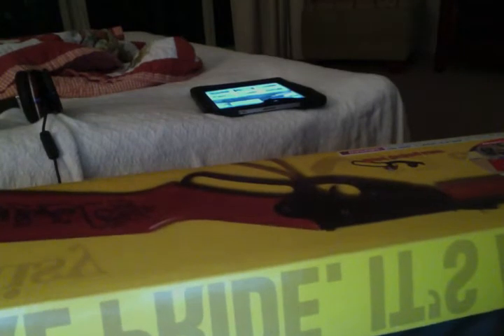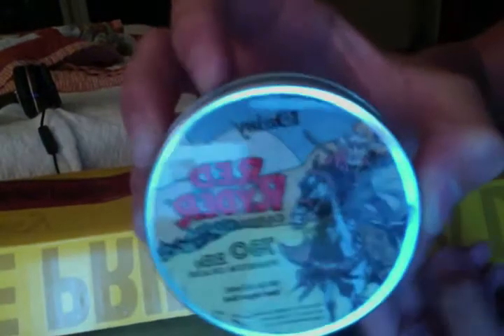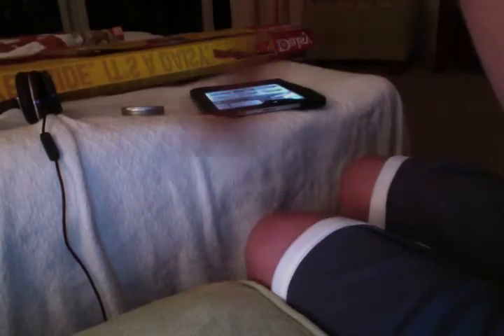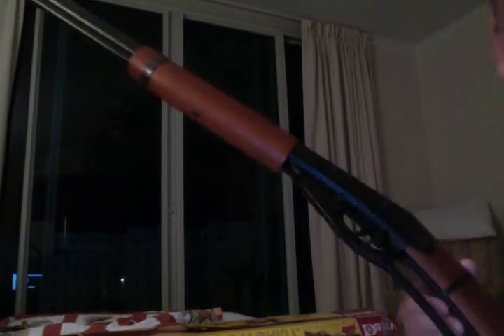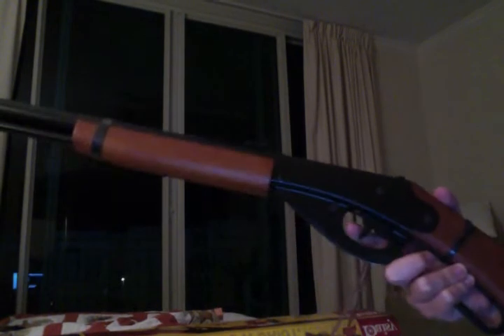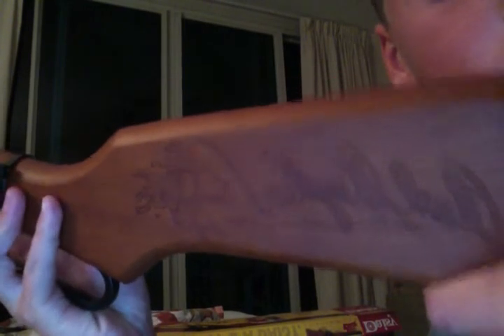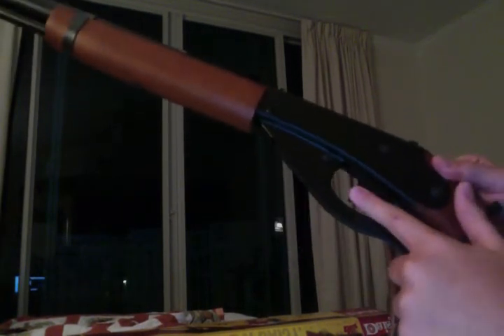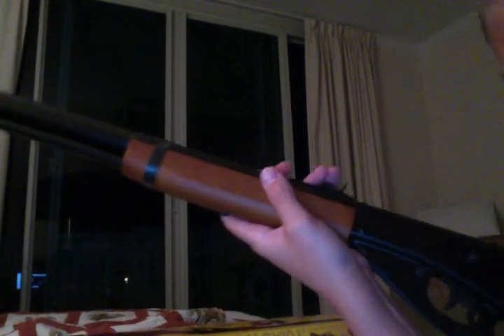daisy red rider carbine 350 SPF